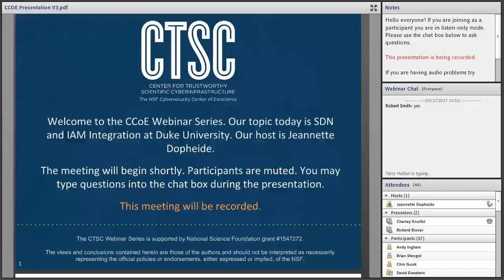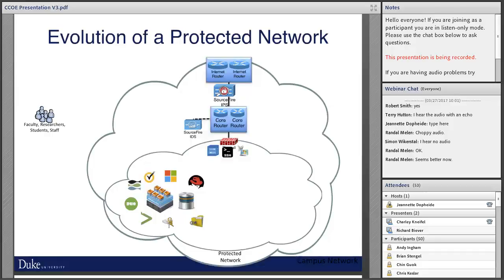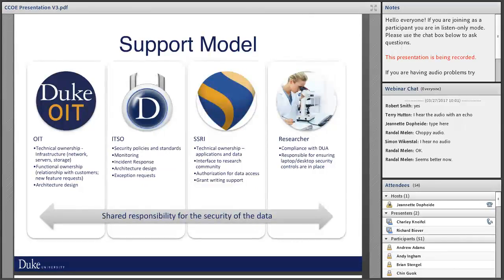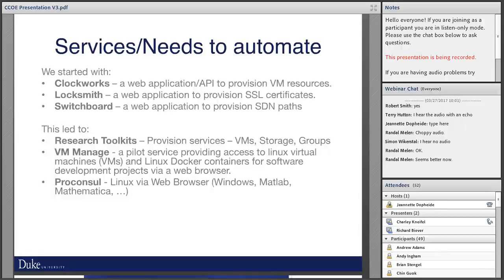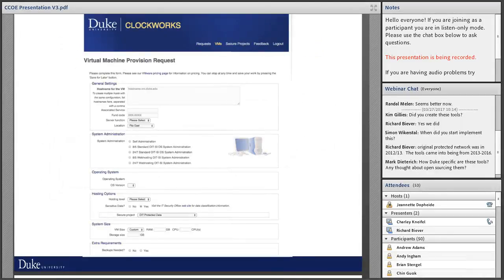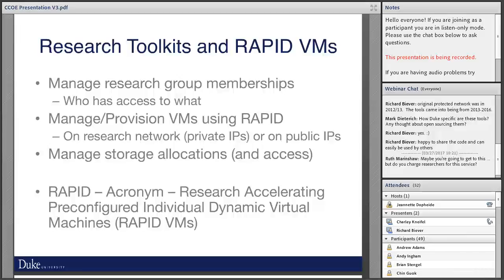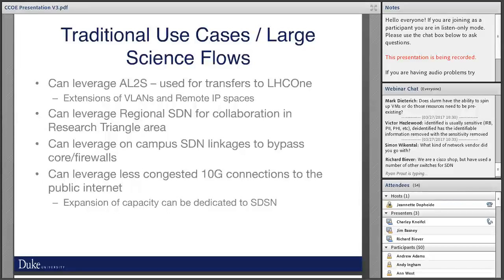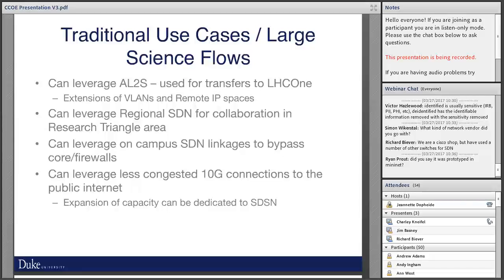CTSC Webinar Series: SDN and IAM Integration at Duke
Originally recorded March 27th, 2017

Over the past 4 years, Duke has established SDN bypass networks, an SDN mediated Science DMZ, and other services that rely on identity data about the users and the equipment at Duke.   One such service is the Protected Research and Data Network (PRDN), which makes use of our Identity Management (IDM) services both for Duke researchers and their collaborators at other institutions.  In this presentation we will discuss the path that Duke took to implement our network, link the various pieces together and the security model used to protect the network and detect unusual activity.  Web based access to services provided inside of our PRDN allow for simple implementation of multi-factor authentication and we will present some novel methods for providing access to both Windows and Linux services inside of a browser.  We will also discuss Plexus, our Ryu based SDN controller, and our plans around the firewall/proxy management application, Locutus, that allows us to support multiple controllers in different spaces of our network (alternative to flow space firewall).  A short discussion of our ability to integrate with GENI/exoGENI sevices, AL2S, and our regional SDN project will be included.

Richard Biever is the CISO for Duke University and leads the university security program along with managing the identity management and network engineering teams.  Charley Kneifel is Sr. Technical Director at Duke University's OIT and manages the infrastructure, systems, automation teams along with shepherding researcher support and NSF funding projects through OIT.

Links:
Some links to the items we discussed: